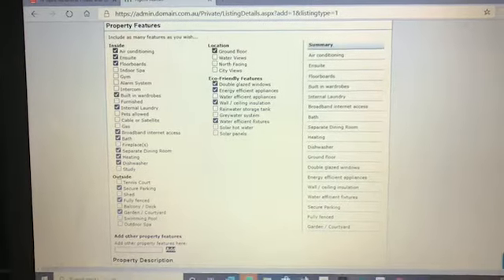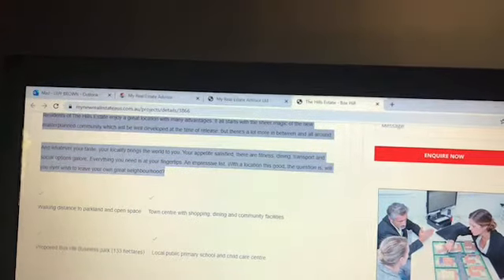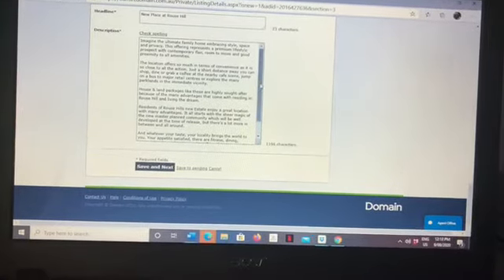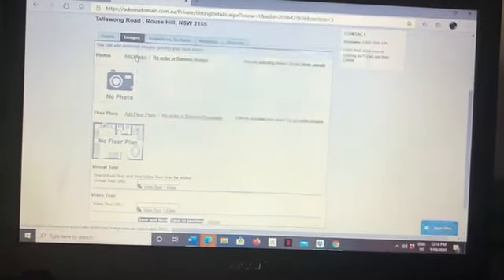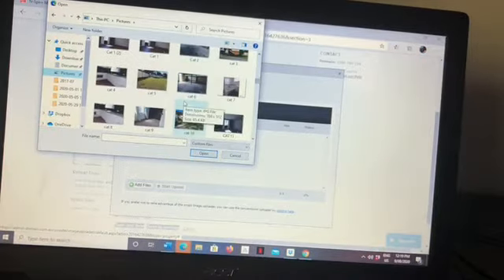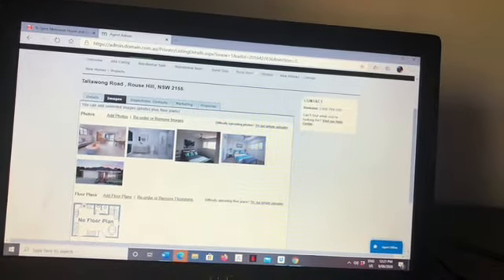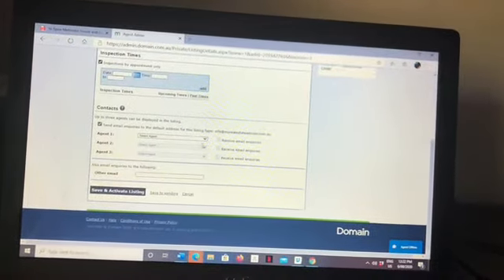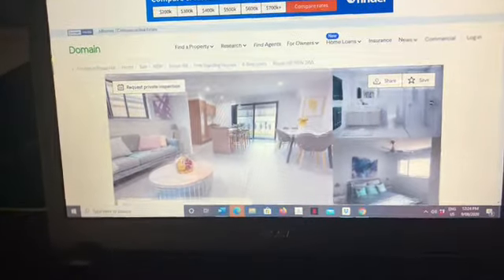My Real Estate Advisor Ltd pt2 training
Dropbox to listing training